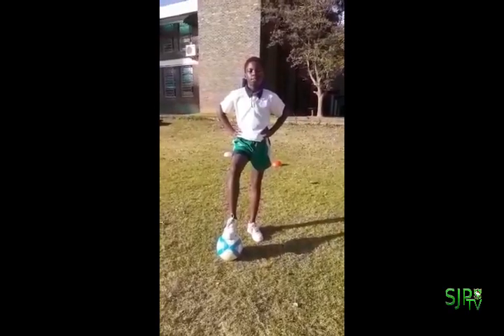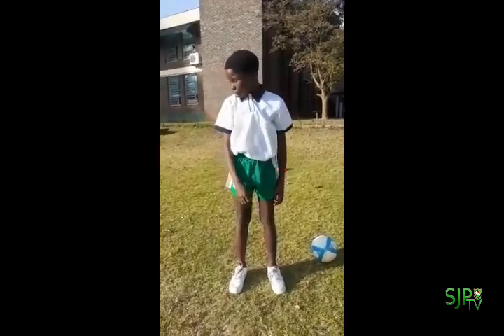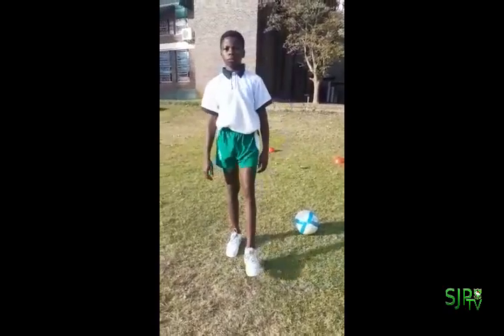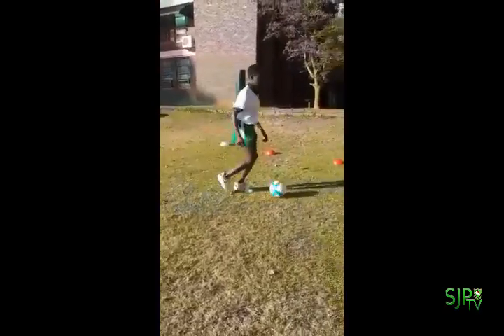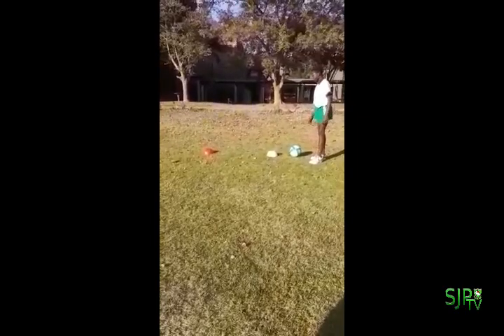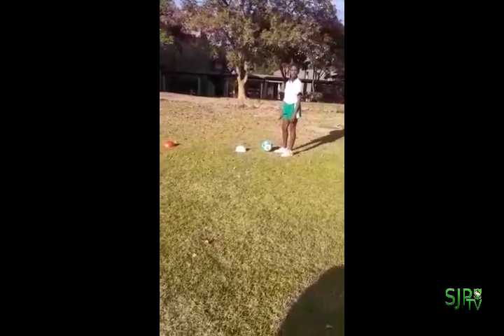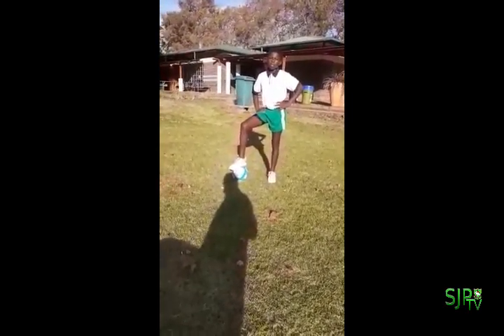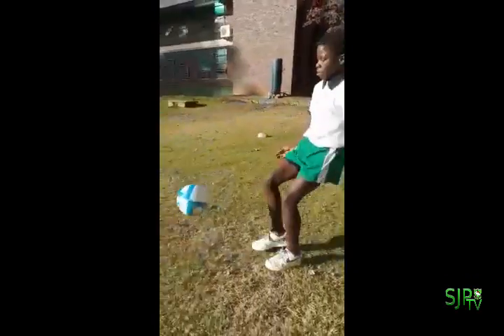St John's Preparatory School Soccer Drills 1 Juniors Mr Mbundire